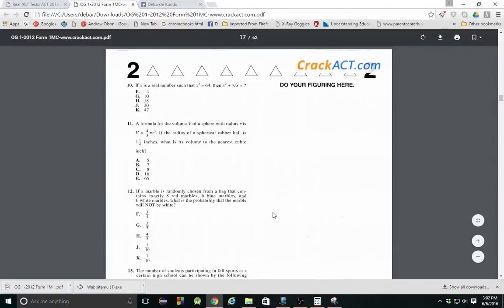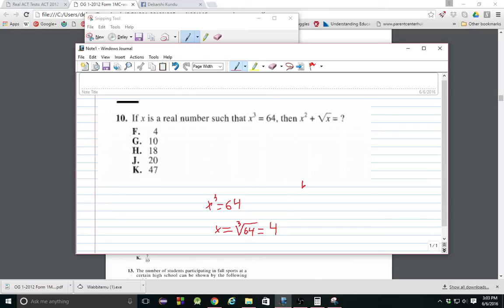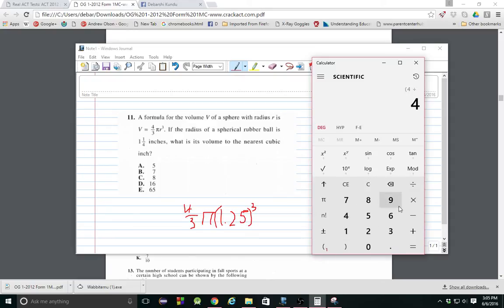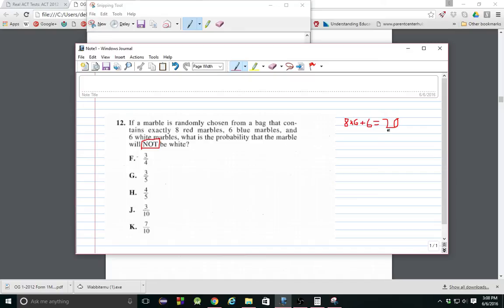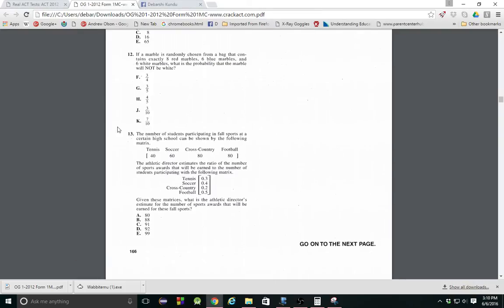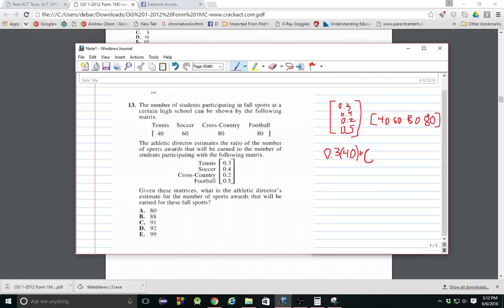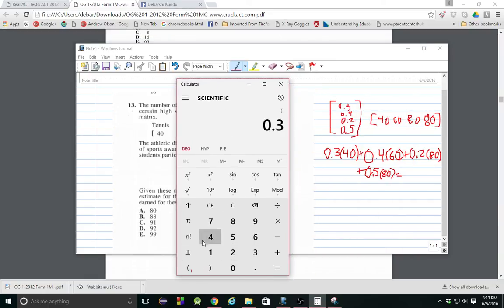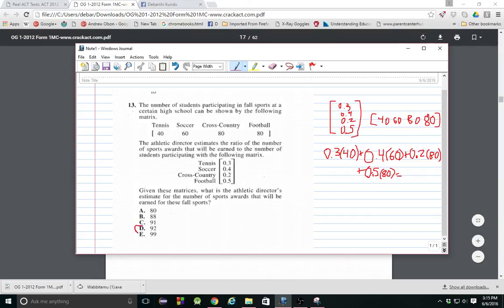ACT Math 2012 Form 1MC Problems 10-13